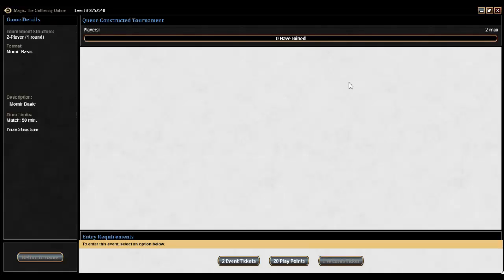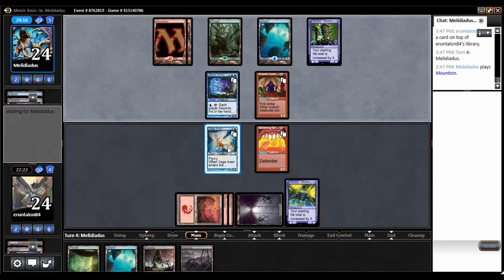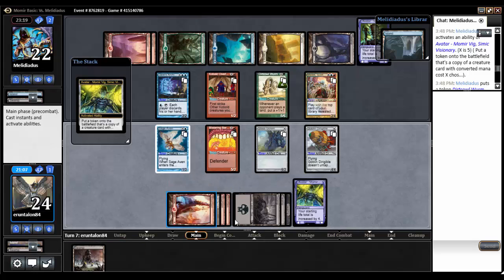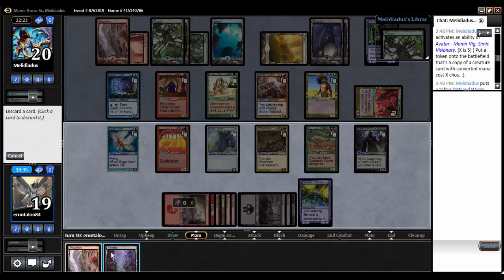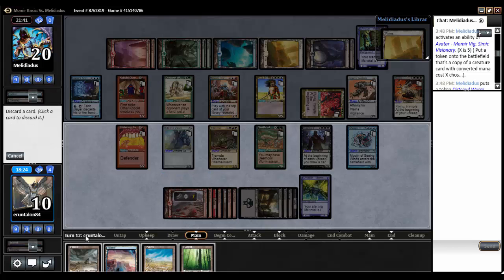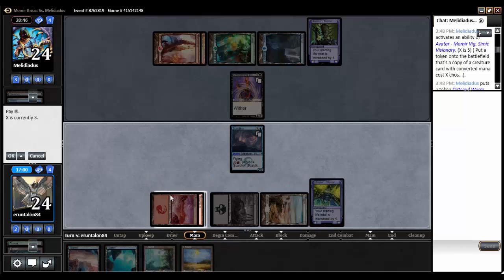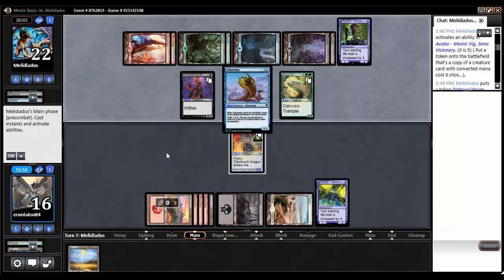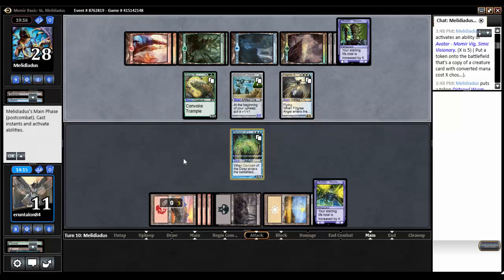Momir Basic: Match 1 - Wacky Wednesday #49